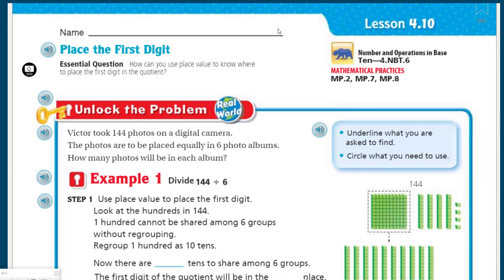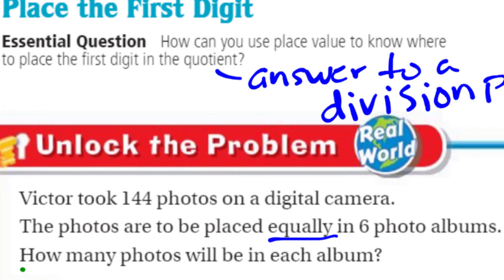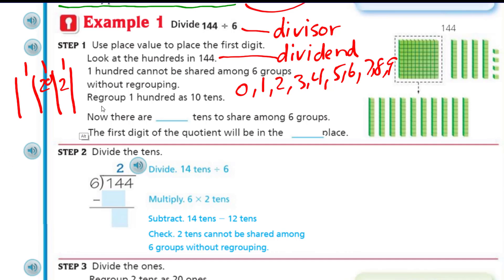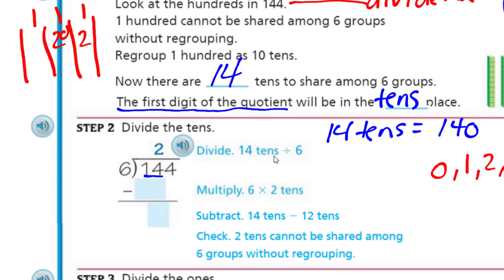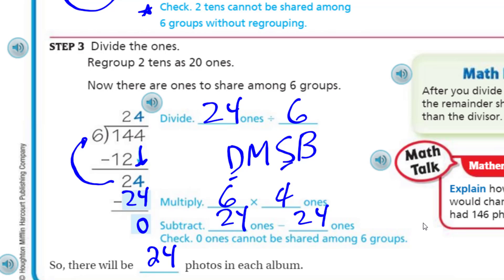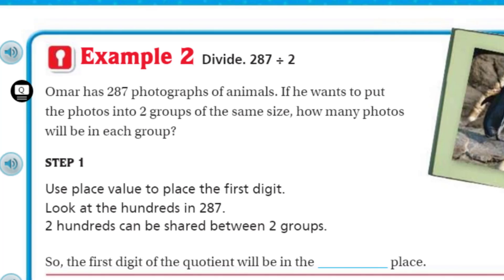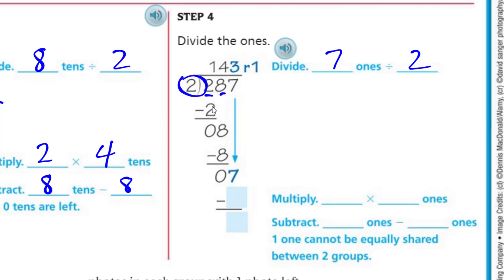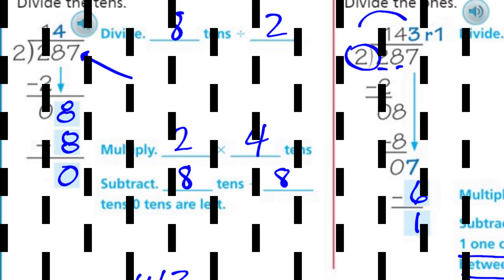Go Math 4th Grade Lesson 4.10 Place the First Digit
This 4th Grade Go Math builds on the previous video about the conceptual understanding of division. Students will learn about sharing a quantity equally and which place value the first digit will appear in the quotient. This lesson slowly moves away from using manipulatives and focuses more on the algorithm with supports.